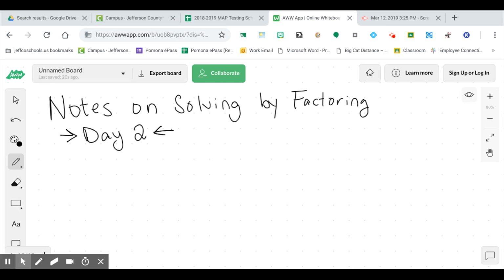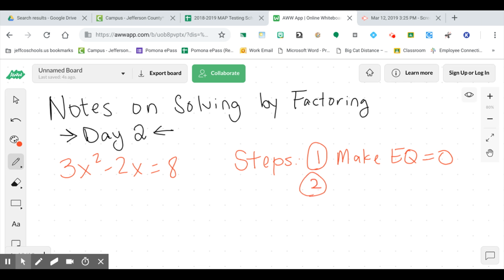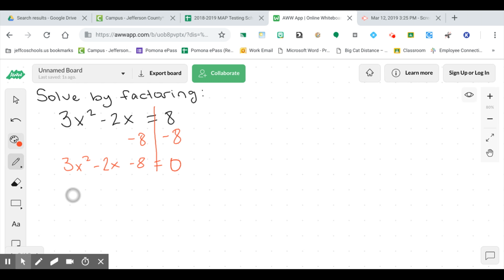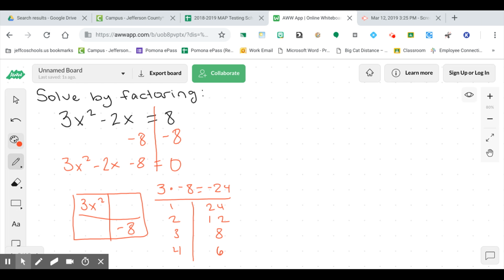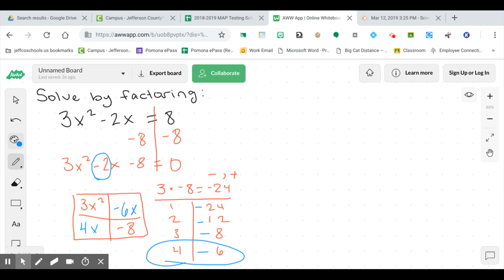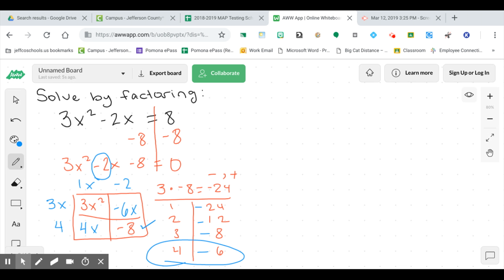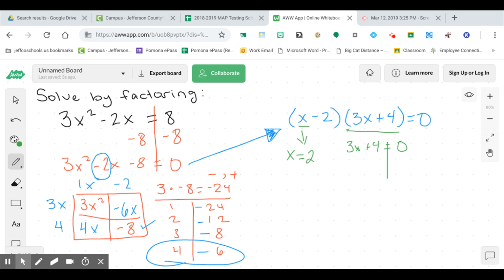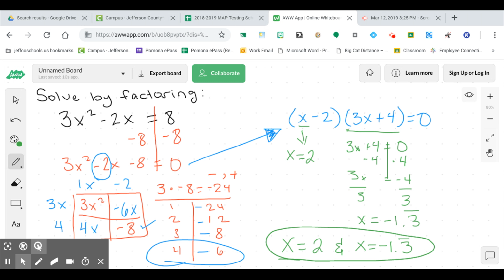Solving by Factoring Notes Day 2